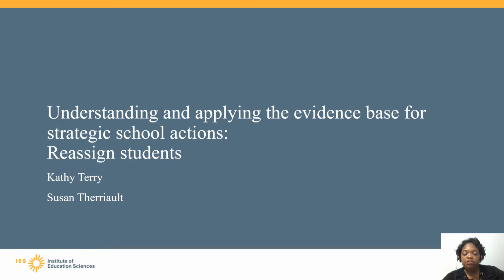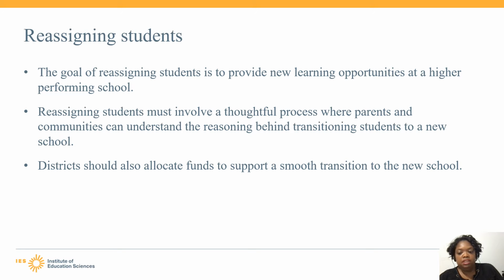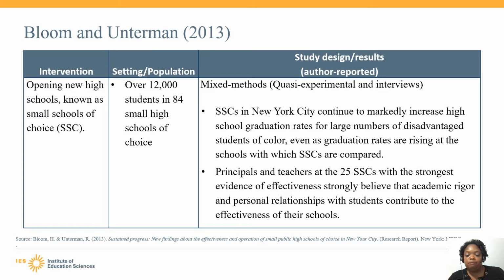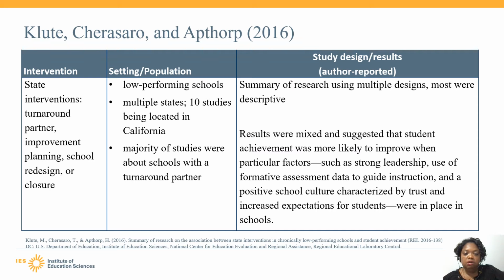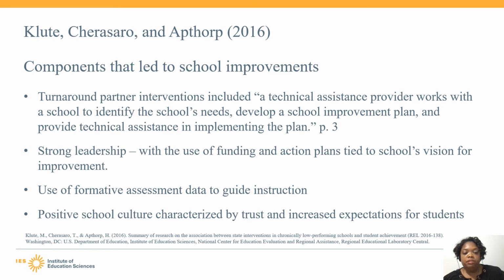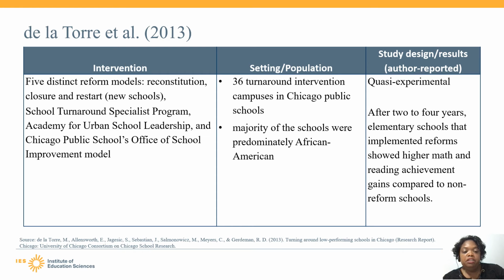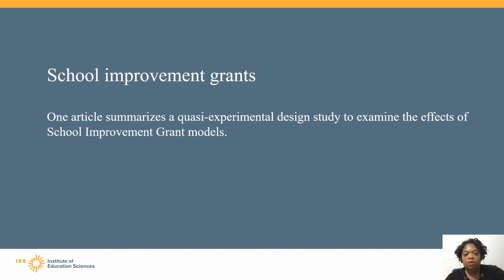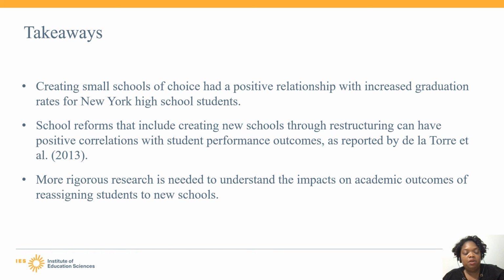Understanding and applying the evidence base for school actions: Reassigning students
In school districts across the United States, multiple whole-school reform models are being implemented to assist low-performing schools in improving their learning environments and in turn ultimately, increasing student academic outcomes.

The goal of this Regional Educational Laboratory (REL) Southwest School Improvement Partnership project was to examine evidence related to strategic school actions including two priority components of the school reform strategies: high-dosage tutoring and expanded learning time. In this REL-Southwest six-video series, Dr. Kathy Terry provides summaries of the evidence related to each of the four strategic school actions, high-dosage tutoring and extended learning time. The first video is an introduction of the video series, including a discussion about a resource that was created for finding the presented research articles. The second video is a summary of the research based related to creating a new school. Dr. Kathy Terry presents the research articles related to redesigning a school in the third video. In the fourth and fifth video, relevant research evidence is presented about restarting a struggling school and reassigning students to a higher performing school, respectively. The final video in the series highlights research related to high-dosage tutoring and extended learning time.

In Video 5, Kathy Terry of REL Southwest presents a summary of the research based related to reassigning students to a higher performing school.

This video was prepared under Contract 91990018C0002 by Regional Educational Laboratory Southwest, administered by the American Institutes for Research, through funding from the Institute of Education Sciences at the U.S. Department of Education. The content does not necessarily reflect the views or policies of the Institute of Education Sciences or the U.S. Department of Education, nor does mention of trade names, commercial products, or organizations imply endorsement by the U.S. Government.